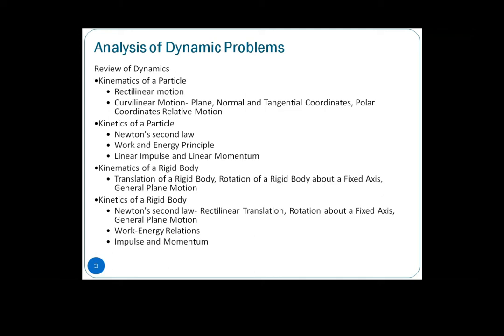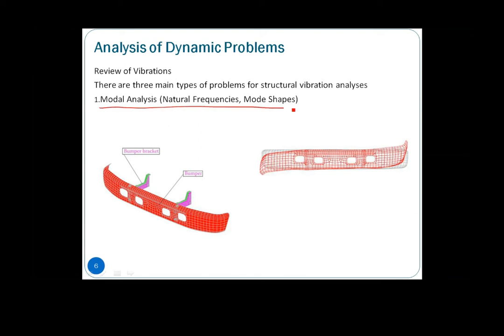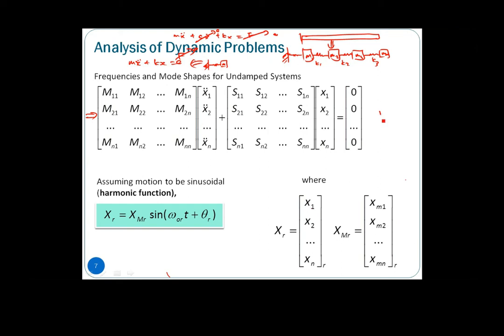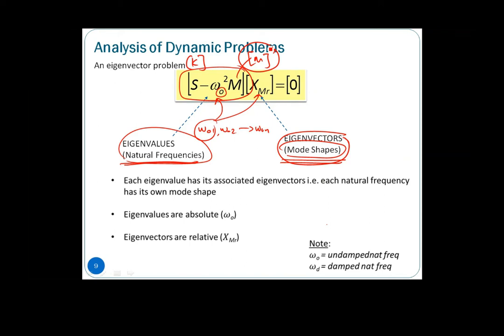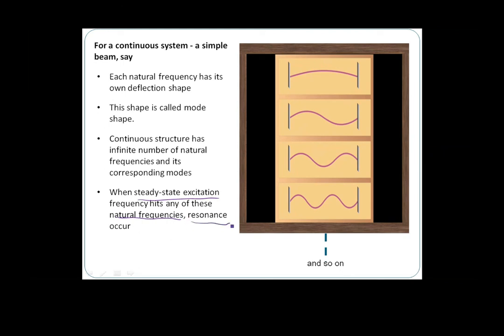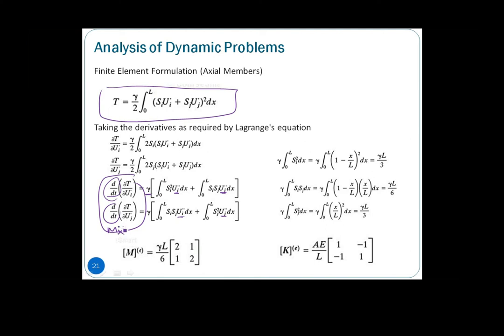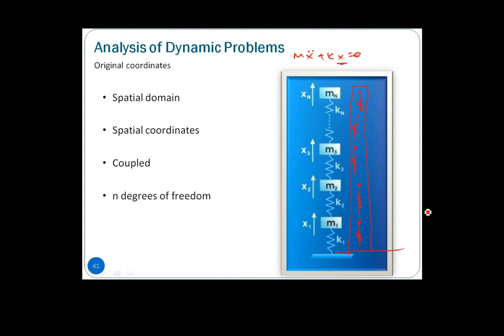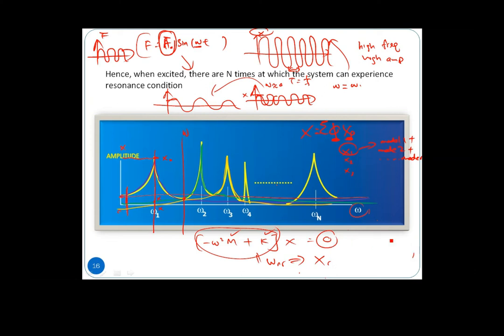KQK7013/KQE7013/KIG4038-FEA 11-Vibration Analysis